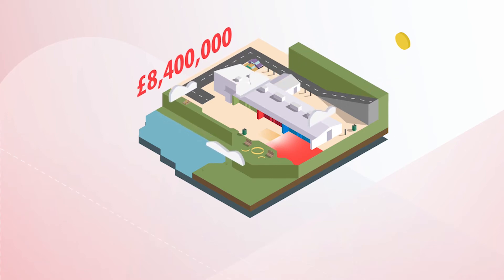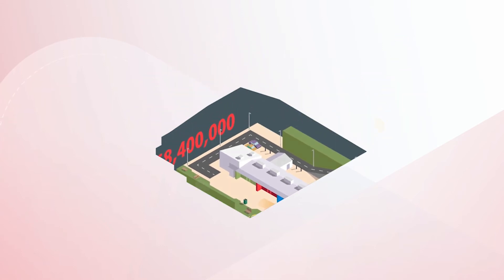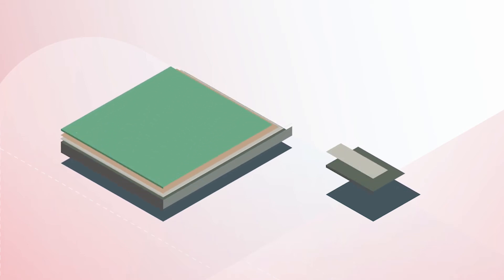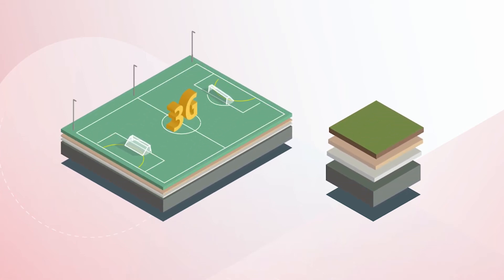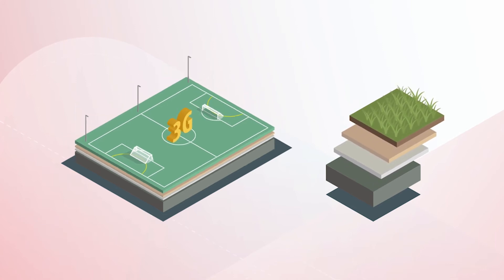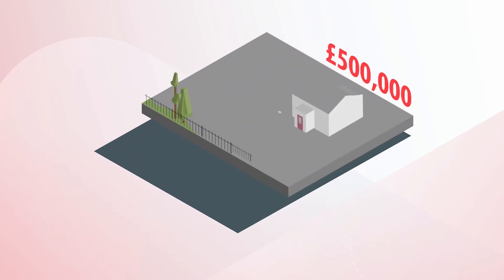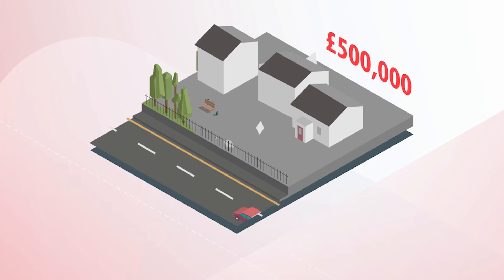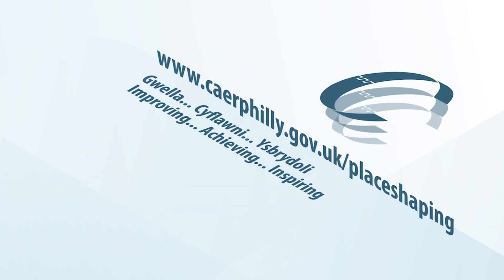Place Shaping - Education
A staggering sum of £100 million has been invested in schools and educational infrastructure across the county borough as part of the councils ambitious Place Shaping programme.

A new campaign has been launched to throw a spotlight on some of the major investments that have taken place across the county borough ranging from large scale 21st Century school developments to smaller scale upgrades and improvement schemes, as well as Flying Start childcare provisions.

A key element of the Place Shaping programme is centred around meaningful, localised investment that listens to the needs of the community and aims to make a real difference. The dedicated web page offers an overview of the investment in order to set the scene for residents and to enable them to better understand where and how funds have been spent.

Mae swm syfrdanol o £100 miliwn wedi cael ei fuddsoddi mewn ysgolion a'r seilwaith addysg ledled y fwrdeistref sirol fel rhan o raglen uchelgeisiol Llunio Lleoedd y Cyngor.

Lansiwyd ymgyrch newydd i dynnu sylw at rai o'r buddsoddiadau sylweddol sydd wedi cael eu gwneud ledled y fwrdeistref sirol – o ddatblygiadau ar raddfa fawr Ysgolion yr 21ain Ganrif i waith uwchraddio ar raddfa lai a chynlluniau gwella, ynghyd â darpariaeth gofal plant Dechrau'n Deg.

Mae un elfen allweddol  o'r rhaglen Llunio Lleoedd yn canolbwyntio ar fuddsoddiad lleol ystyrlon sy'n ystyried anghenion y gymuned ac yn anelu at wneud gwahaniaeth go iawn. Mae'r we-dudalen bwrpasol yn cynnig trosolwg o'r buddsoddiad er mwyn rhannu'r cefndir â thrigolion a'u galluogi i ddeall yn well ble a phryd y cafodd yr arian ei wario.